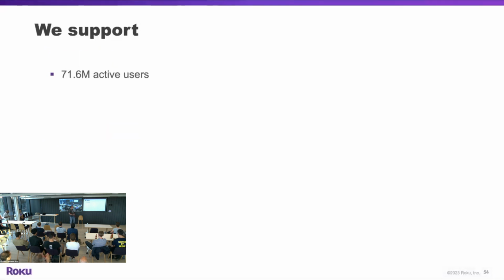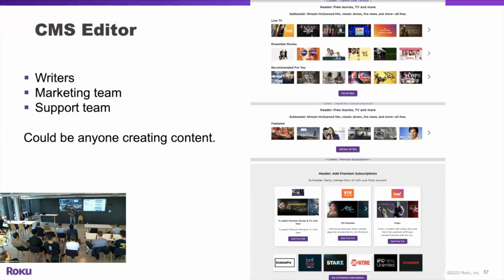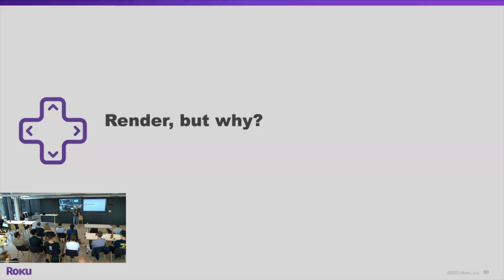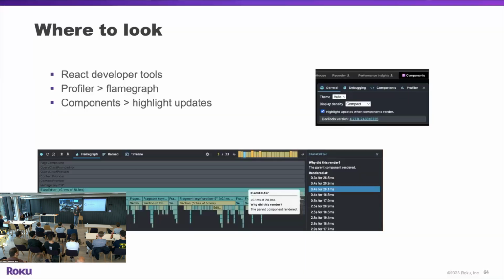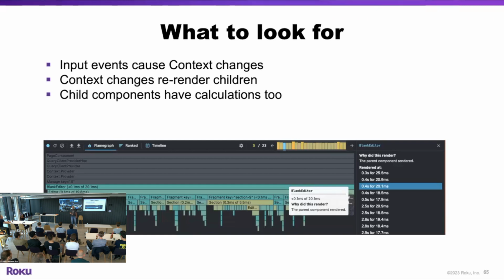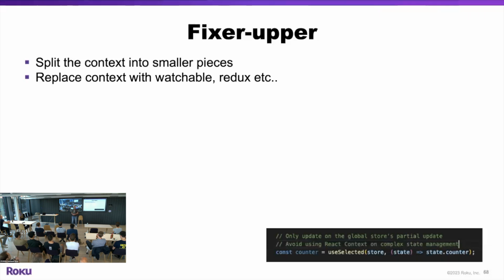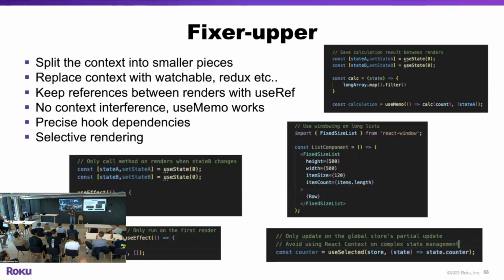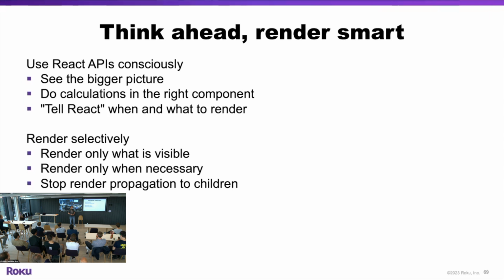React render performance